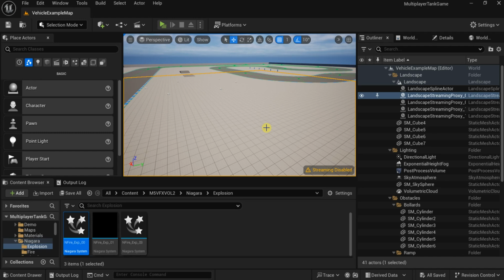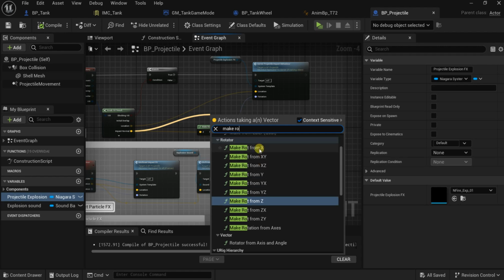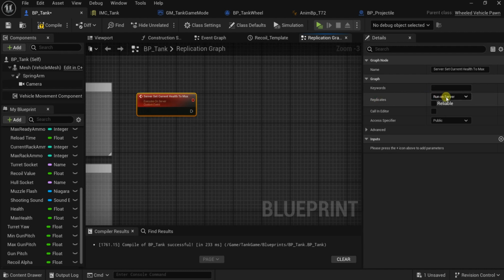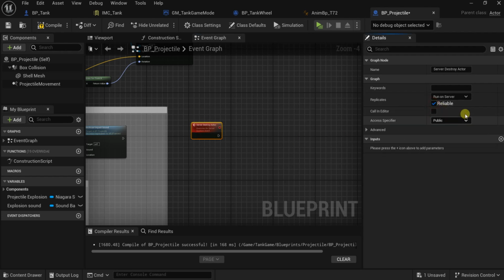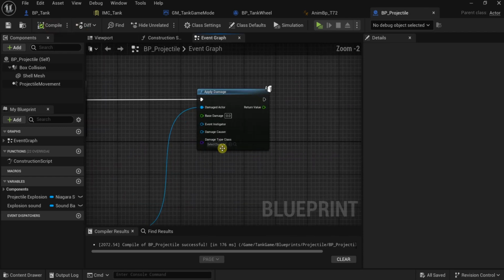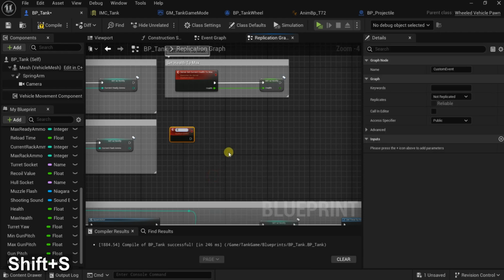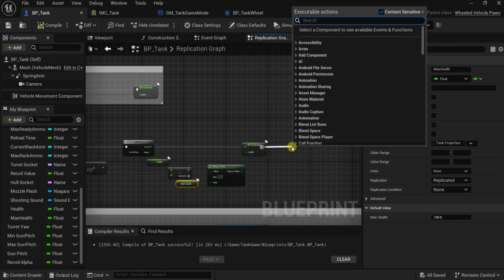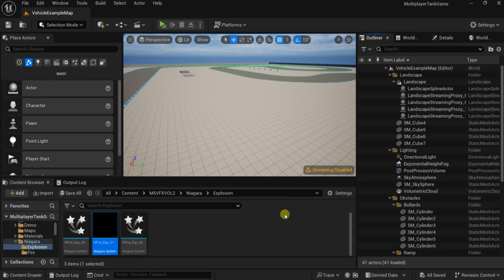Multiplayer Tank Game Tutorial (14- Replicated Projectile Damage and Tank Health)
Learn how to create multiplayer tank game with this tutorial on replicated projectile damage and tank health in Unreal Engine 5. Perfect for game development beginners!

1- Making a fully functioning tank blueprint.
2- Replicate its movement (Turret rotation, Gun@ recoil, Gun@ movements).
3- Implement and replicate shooting.
4- Implement and replicate the damage System.
5- Handle destroying and respawning of the Tank pawn.
6- Implement projectile impact calculations like impact angle and effective armor depending on the impact angle.
7- Implement damage modules like engine, Ammo@ rack, and Gun@ breach.
8- Add multiple tanks to select from (T72 and Abrams).
9- Implement a scoring system that takes into account destroying other players and capturing objectives.
10- Handle how to win the game depending on the game mode when the game timer ends (if it is free for all, the player who has the highest score, if it is a team deathmatch, the team with the highest score ).
11- Implement server travel to change the map and transfer the players to it.
12- Adding two game modes like free for all and team deathmatch.
13- Handle creating and joining sessions.
14- Implement a chat system between players.
15- Implement capturing objectives in team deathmatch.
16- Implement showing players list with their name, score, and ping.